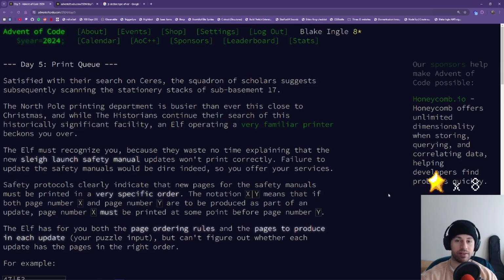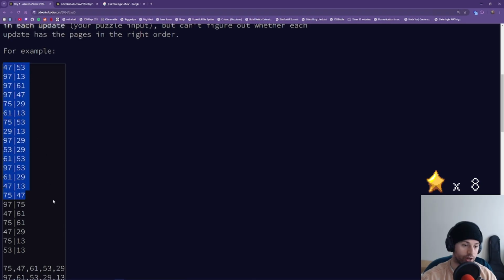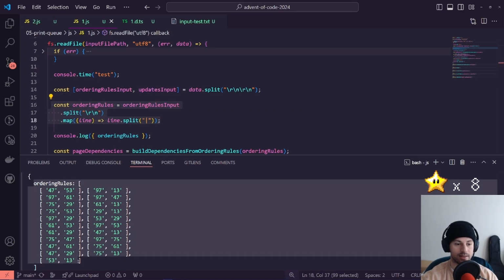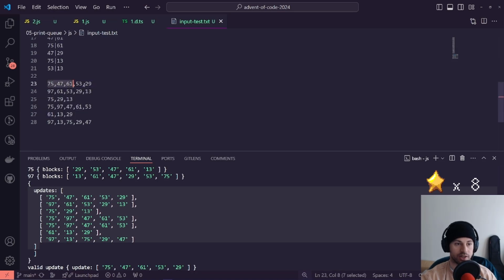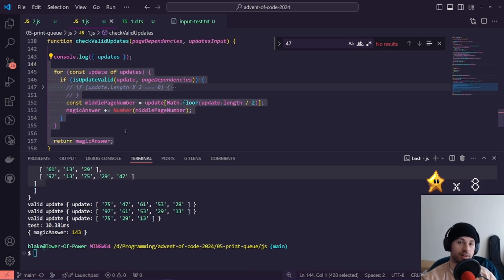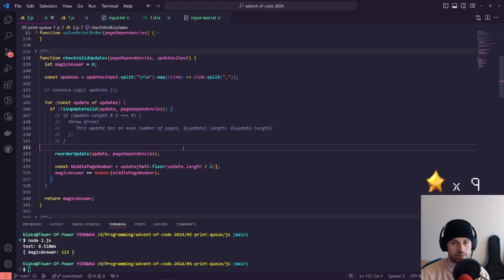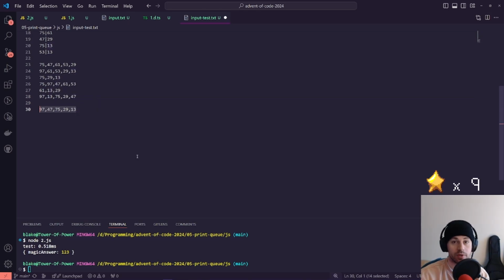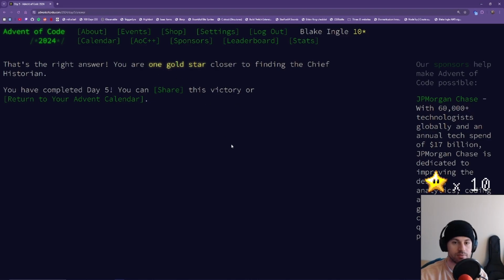Advent Of Code 2024 - 05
Day 5 of the advent of code 2024. Walking though the problem and showing you how to solve it!

00:00 - Intro
00:18 - Part 1 Question
01:03 - Part 1 Solution
02:55 - Part 2 Question
03:07- Part 2 Solution
04:27- Outro